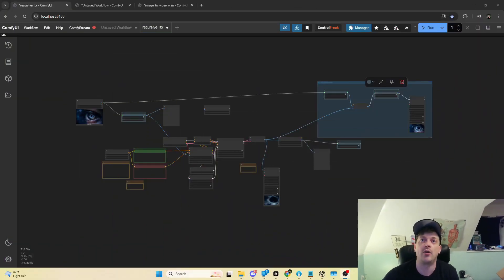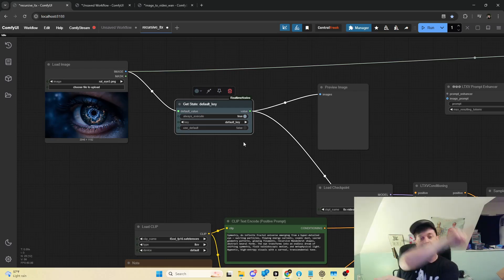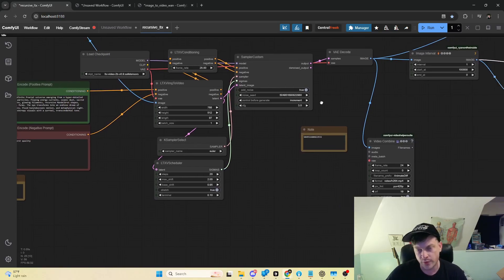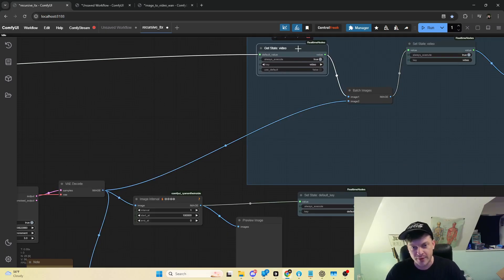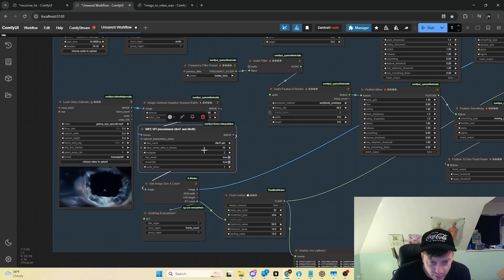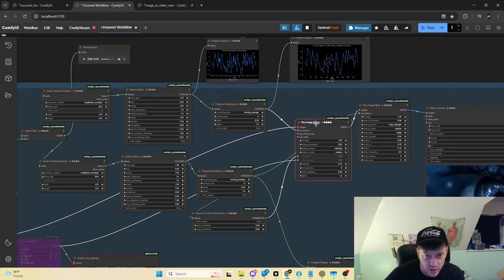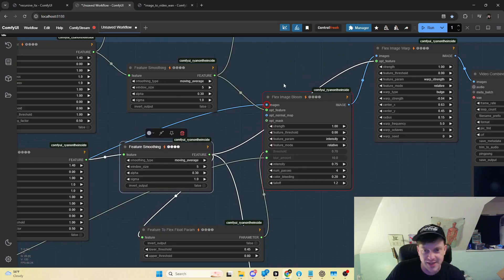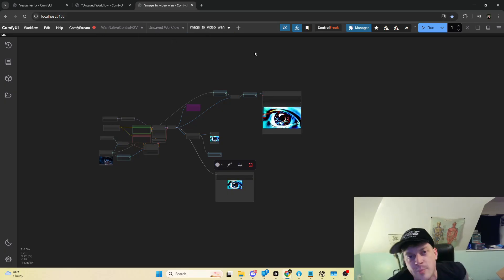Infinite AI Video - Recursive video in ComfyUI with WAN and LTXV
These workflows allow you to easily create recursive image to video. These workflows are an effort to demonstrate a use case for nodes recently added the ComfyUI_RealTimeNodes: GetState and SetState.

These nodes are like the classic Get and Set nodes, but allow you to save variables to a global state, and access them in other workflows. Or, as in in this case, access the output from a workflow and use it as the input on the next run automagically.

These GetState and SetState nodes are in beta, so let me know what is the most annoying about them.

Please find github, workflows, & tutorial below.

ps 100 and something other cool nodes in this pack